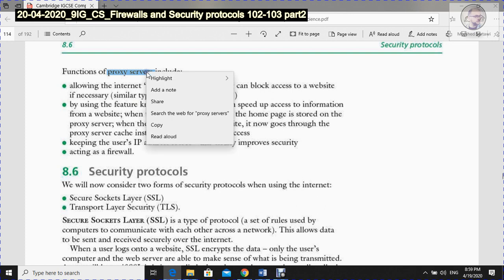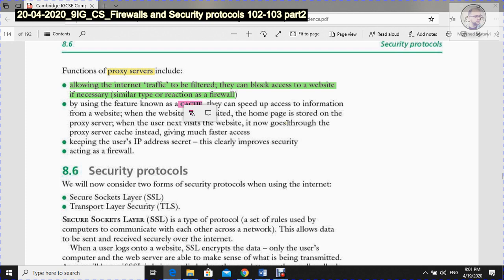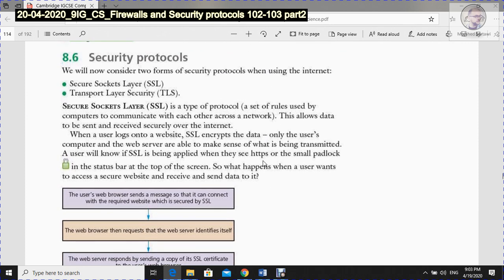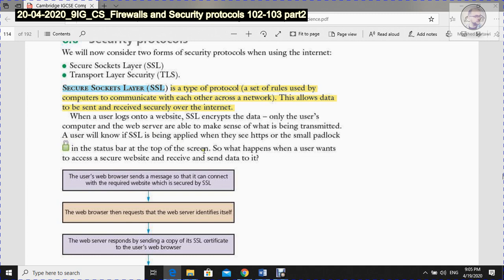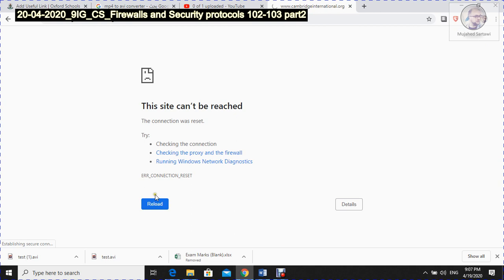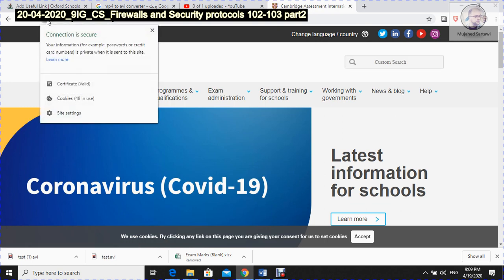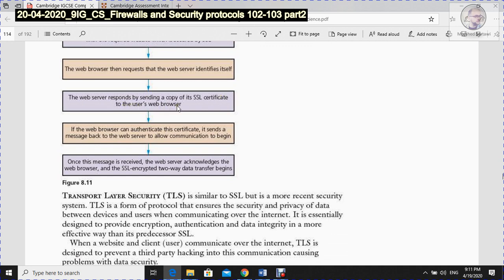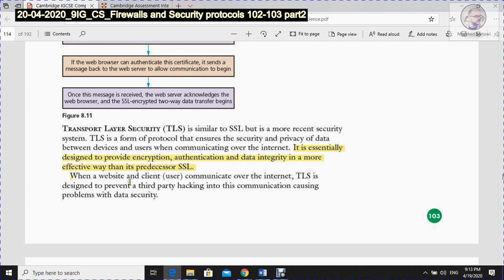20-04-2020 9IG CS Firewalls and Security protocols 102 103 part2